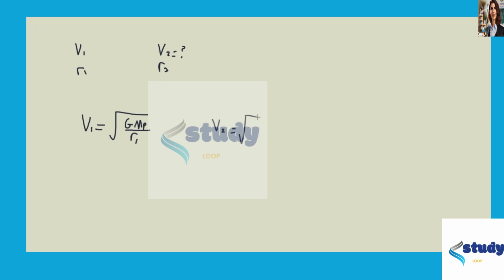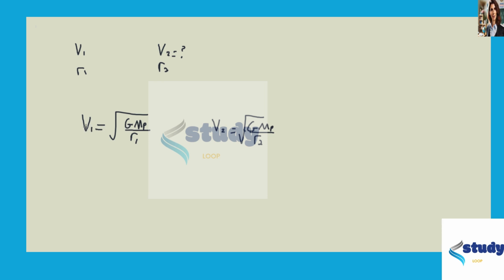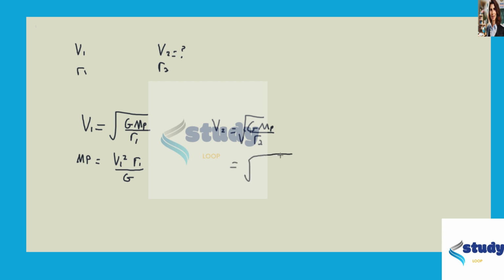Two satellites are in circular orbits around a planet that has radius 9 00 10m One satellite has ma